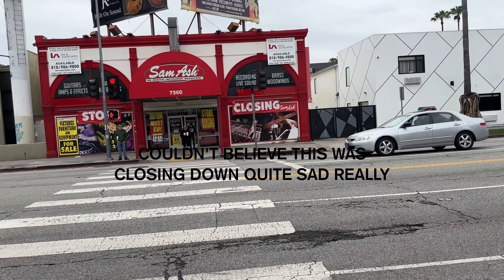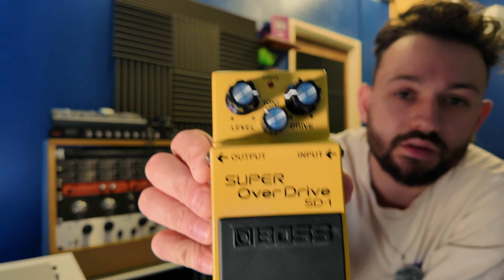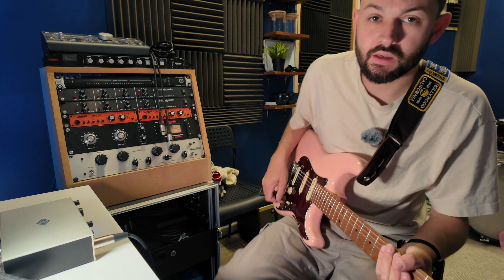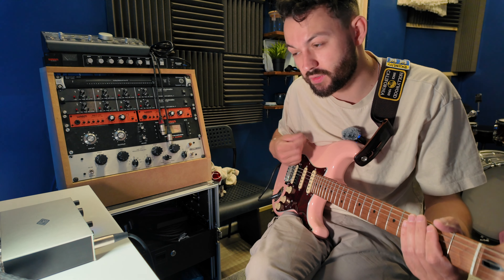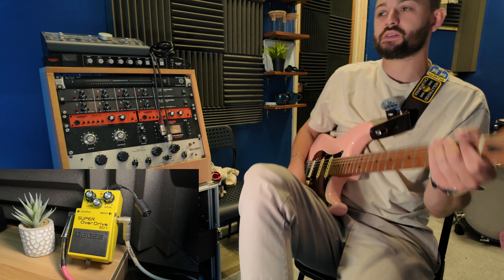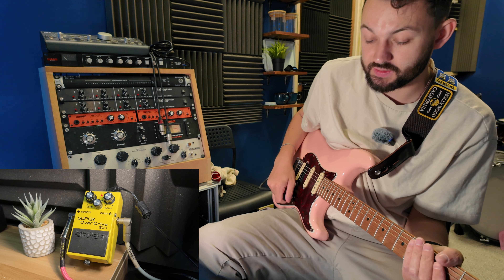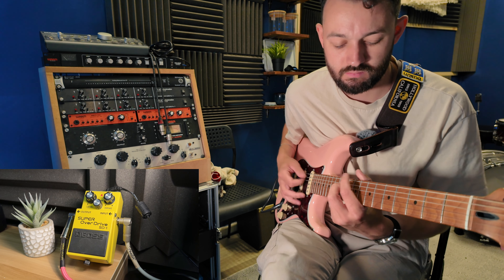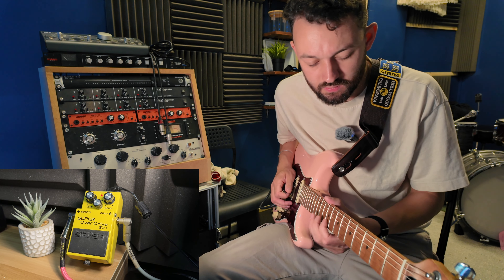The Boss SD-1...…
Boss SD-1

EQUIPMENT -

Xvive U2 Wireless Guitar System
Xvive U4 In Ear Monitoring System
NEEWER Selfie Light
AKG K245
Shure SE215
UA Audio Volt 4
Fender Clip On Tuner
Zealsound USB Mic
Manfrotto mini tripod
ULANZI tripod
D’Addario Strings
Fender 15ft Cable
AKG P170

David x